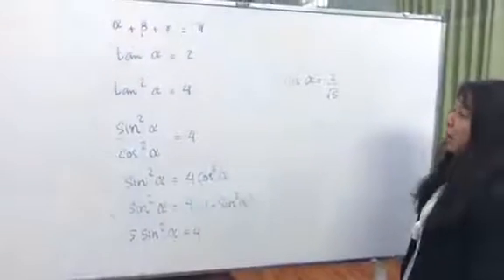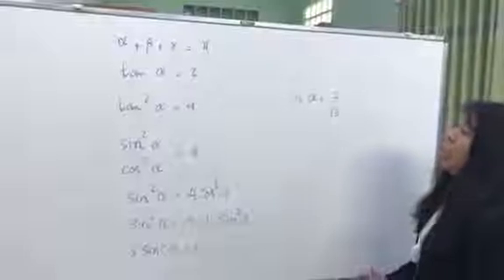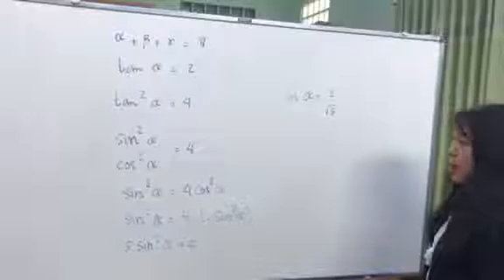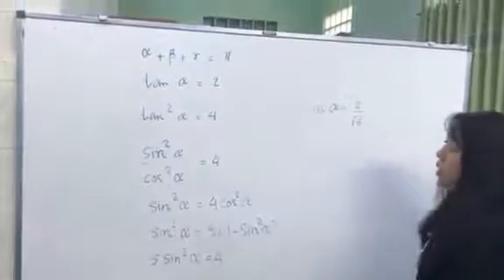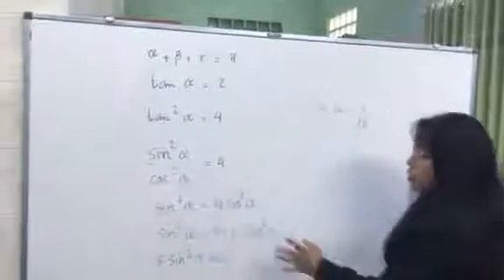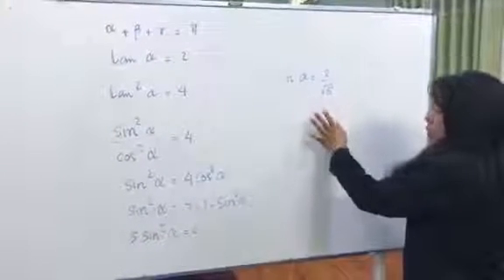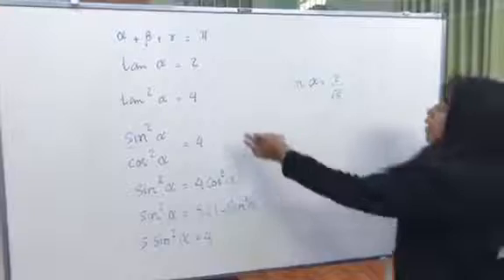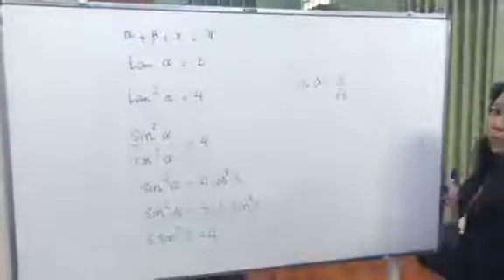Trigonometry (Solving for unknown angles) Maths Matriculation Exam, Myanmar